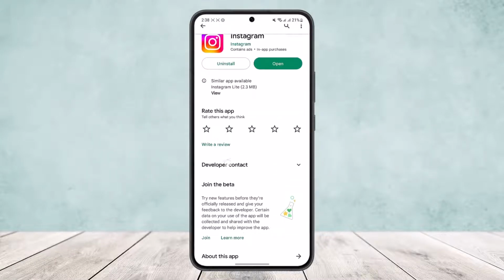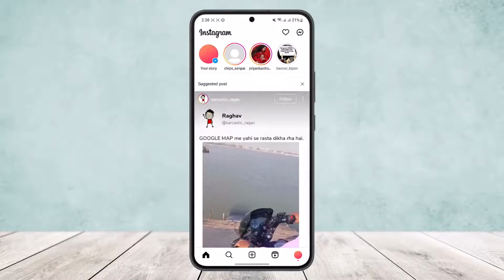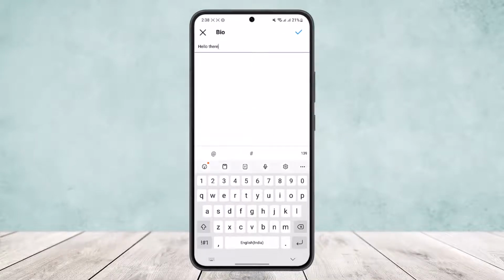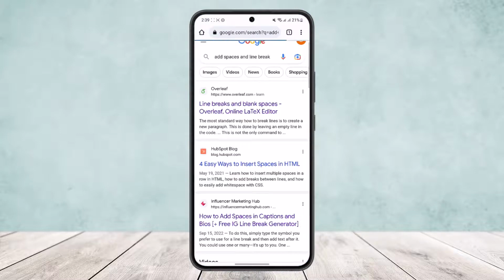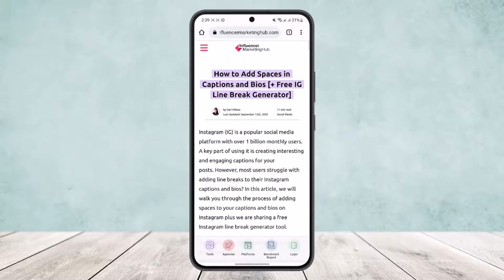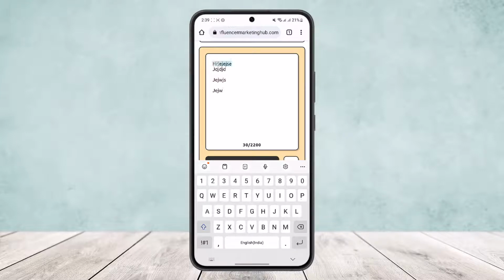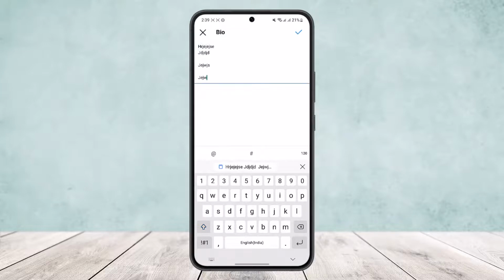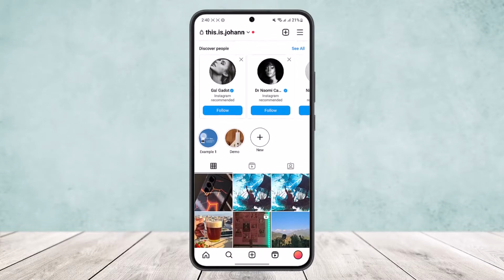How To Edit Your Instagram Bio - Add Spaces & Line Breaks !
In this tutorial video, I will simply show you how to edit your Instagram bio & add spaces & line breaks in it. So just make sure to watch this video till the end.

~ Video Chapters:
0:00 Introduction
0:15 Bio And Overview
0:30 Edit Bio
1:16 Outro